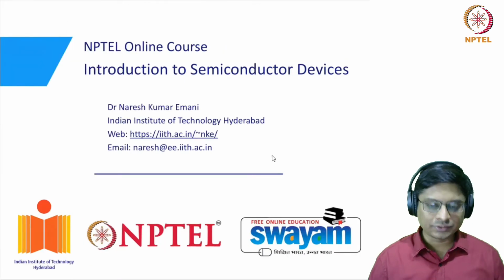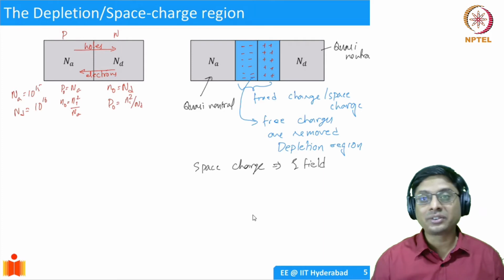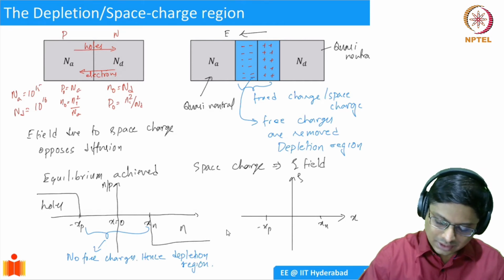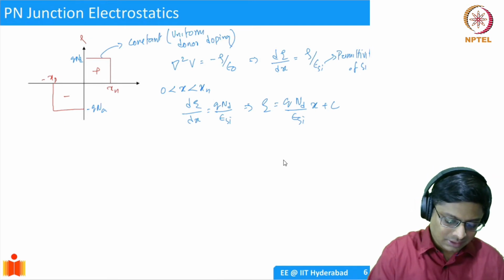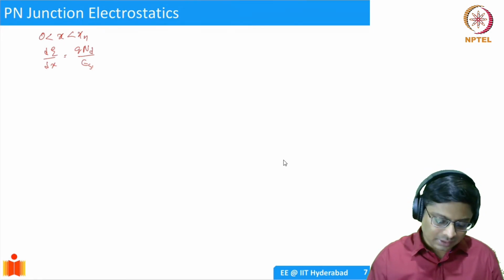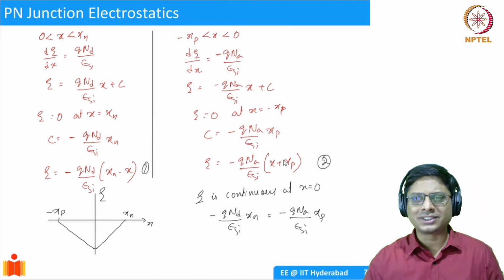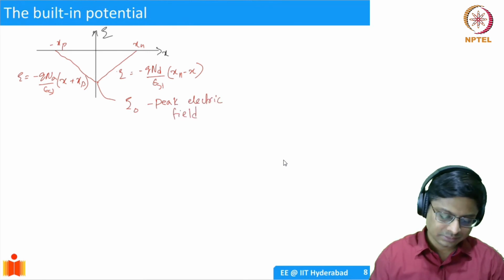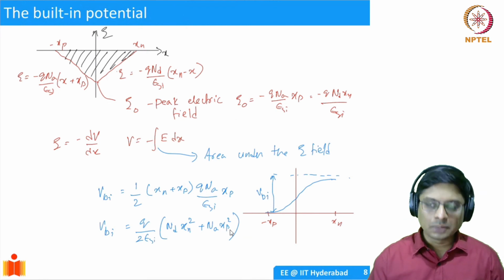4.2 PN Junction electrostatics